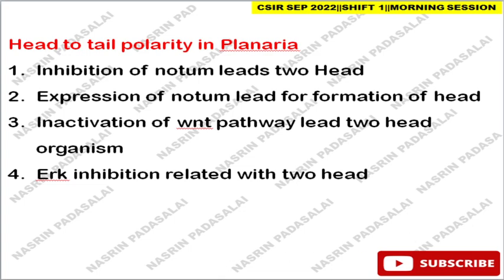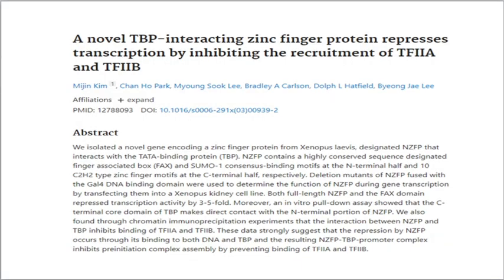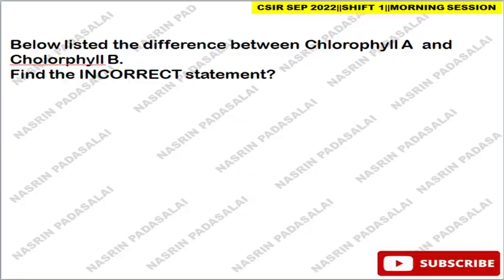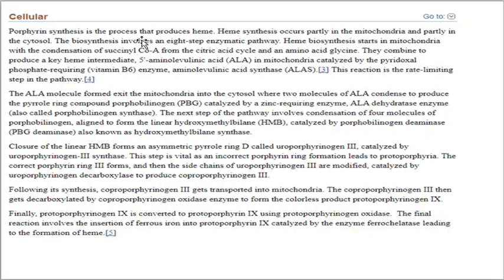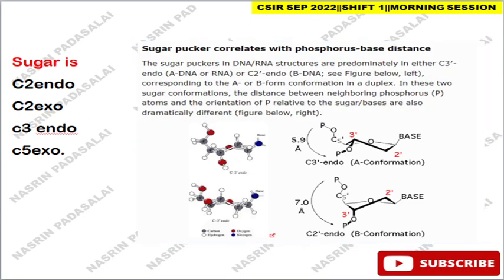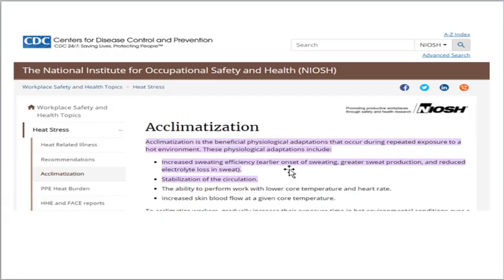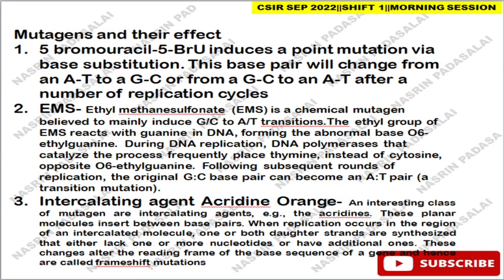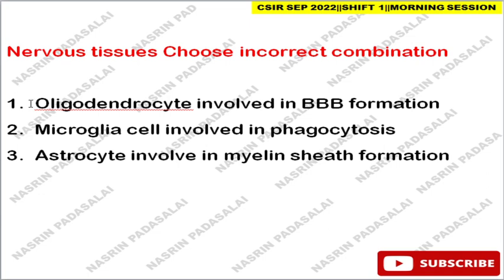PART2!!CSIR JUNE 2022 LIFE SCIENCE SHIFT 1 SOLVED QUESTIONS!!ANSWER KEY!!CHECK SOON!!